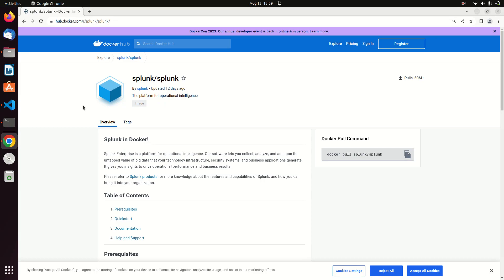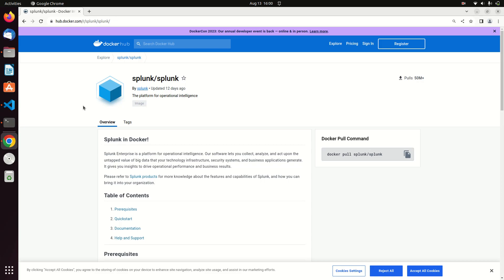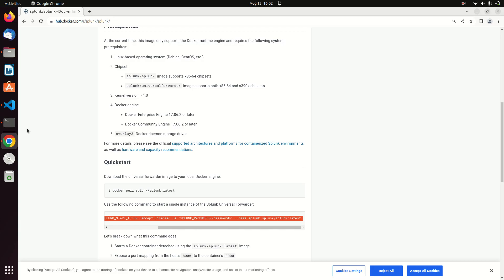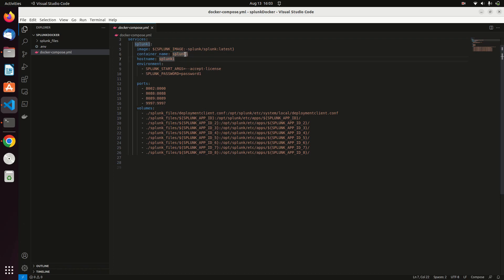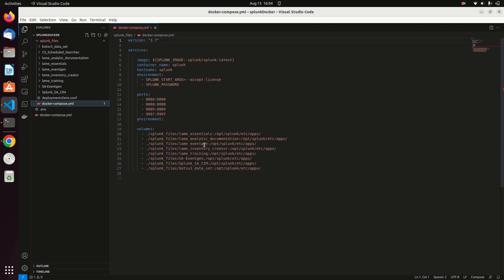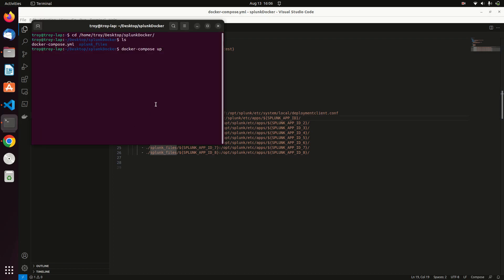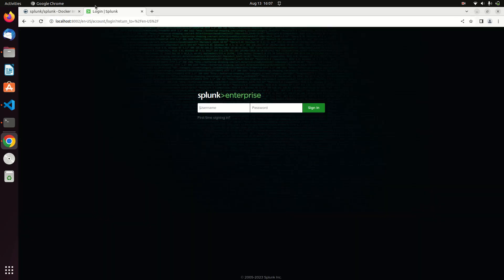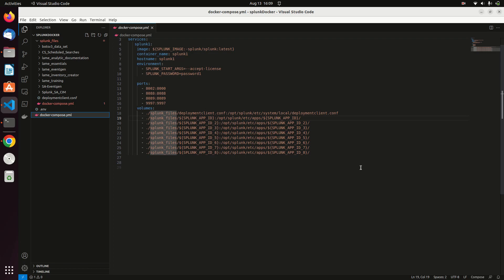How to Use Splunk in Docker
This tutorial will briefly show how to use Docker to set up a Splunk instance.  This is advantageous if you are trying to develop on Splunk.  Docker allows you to reset Splunk easily to a set configuration.  This video will demo how to use a yaml file to set up your Splunk Docker instance.

Instructions for installing docker image of splunk.